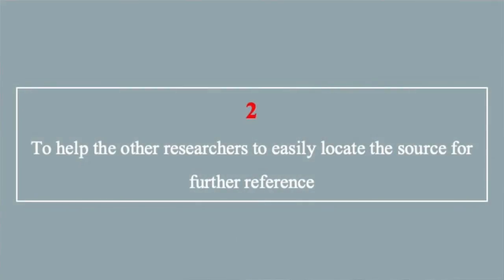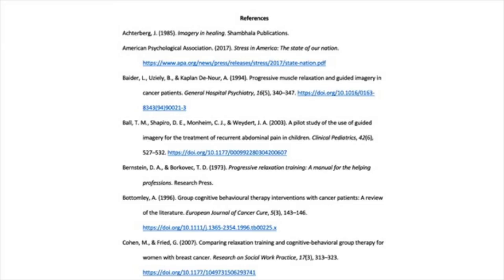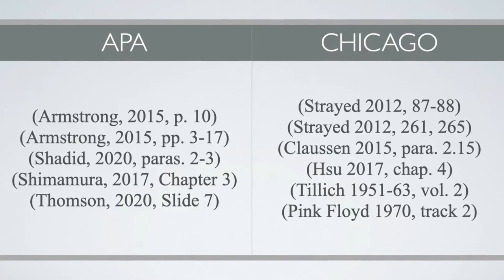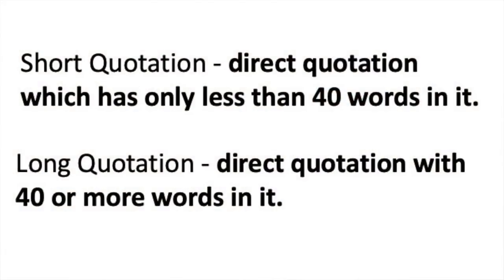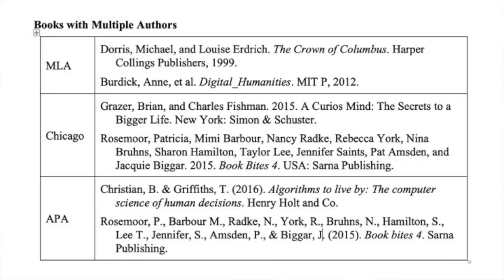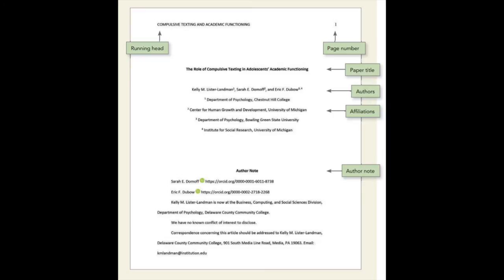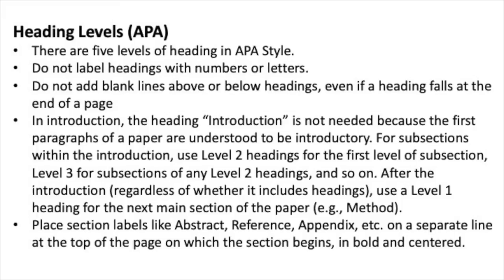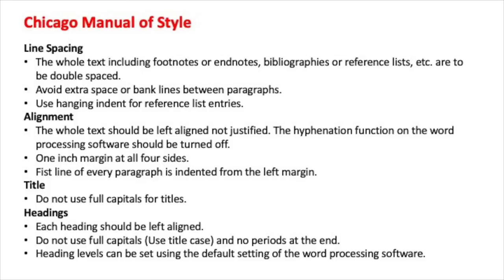Reference Management | Tinju Tom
Basic Concepts of Citation, In-text Citation, Reference List or Work Cited List, and Pagination with special references to APA, MLA, and Chicago Style Manuals.
Reference management Softwares
EndNote
Mendeley
Zotero
Paperpile
PorQuest RefWorks